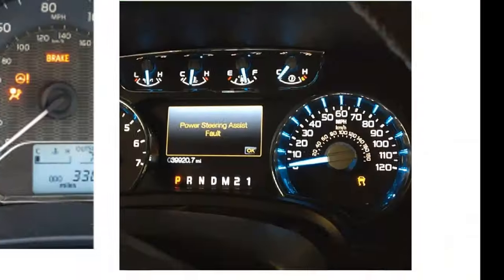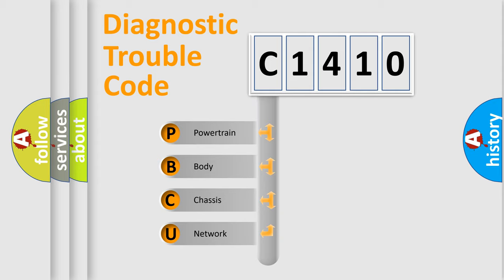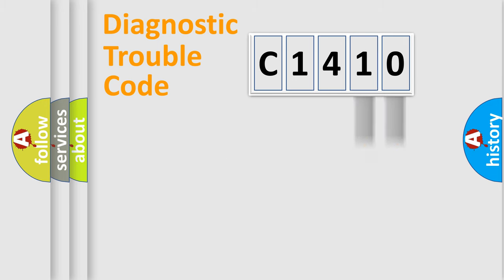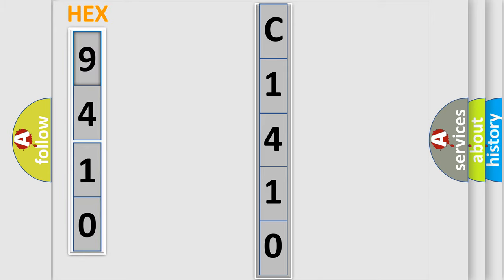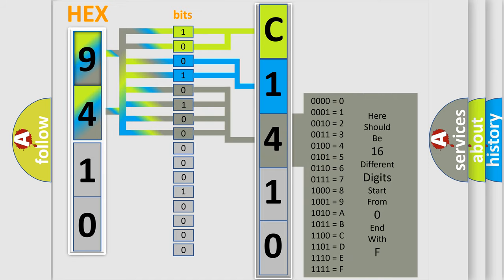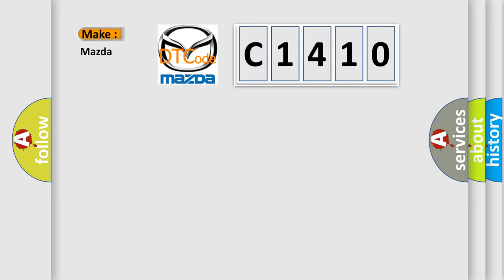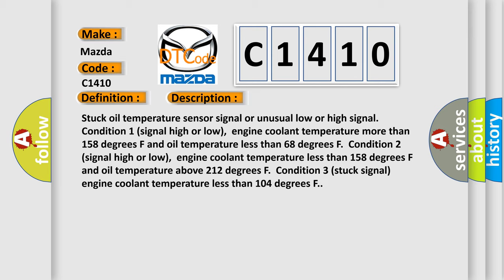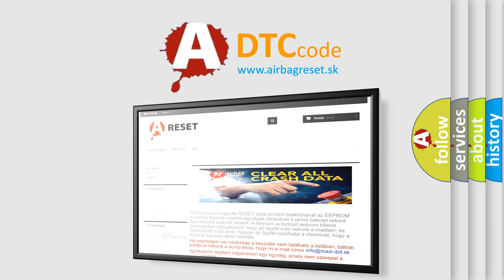DTC Mazda C1410 Short Explanation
Contents:
0:21 Basic DTC analysis according to OBD2 protocol standard.
1:48 Insight into programming
2:58 A diagnostically understandable description of the Diagnostic Trouble Code
3:05 Basic error definition

Make:
Mazda
Code:
C1410
Definition:
Engine Oil Temperature Sensor Range or Performance
Description:
Cause:
 Contact resistance in connectors faulty OTS